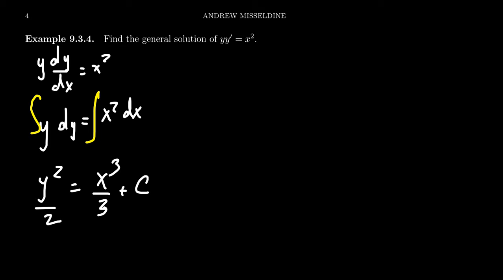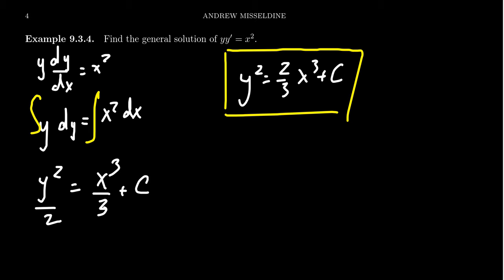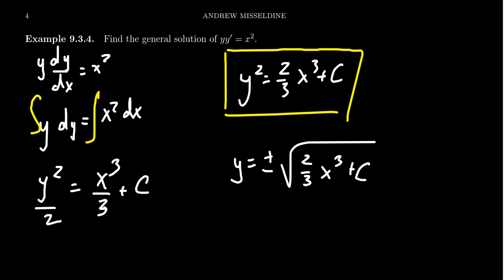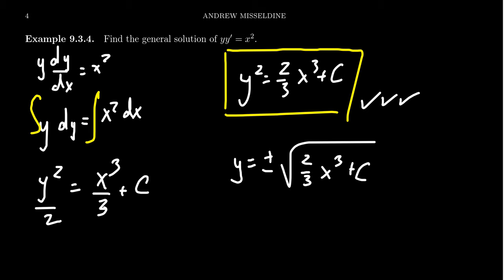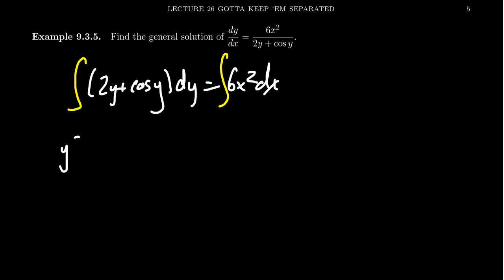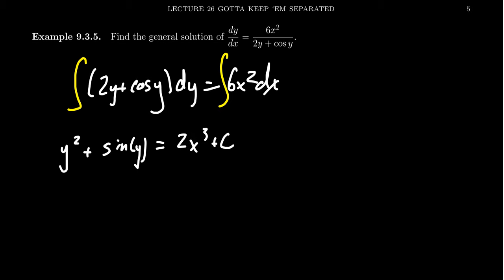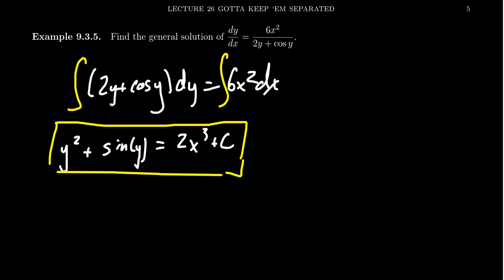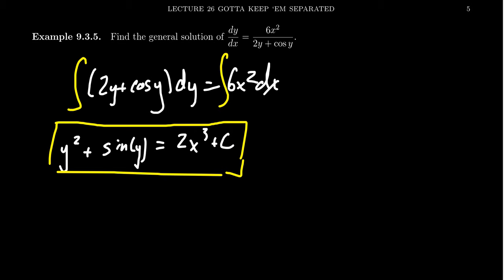Separable Differential Equations and Implicit Anti-Differentiation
In this video, we demonstrate that the solution of many separable differential equations cannot be expressed in an explicit function form.

This is lecture 26 (part 2/3) of the lecture series offered by Dr. Andrew Misseldine for the course Math 1220 - Calculus II at Southern Utah University. A transcript of this lecture can be found at Dr. Misseldine's website or through his Google Drive